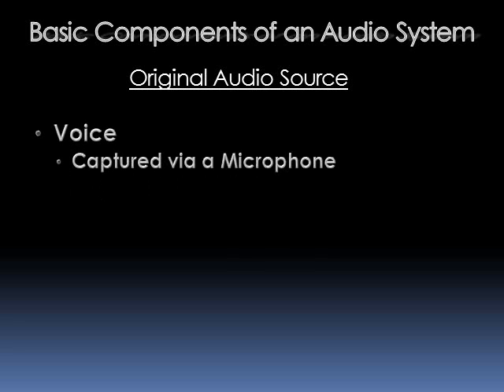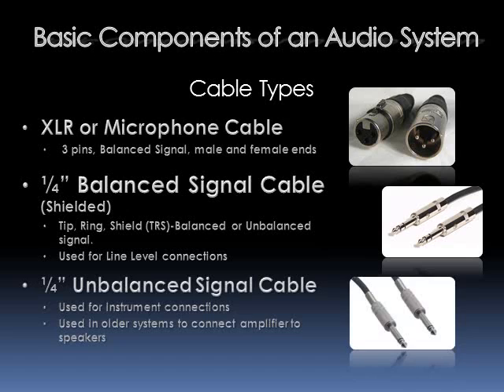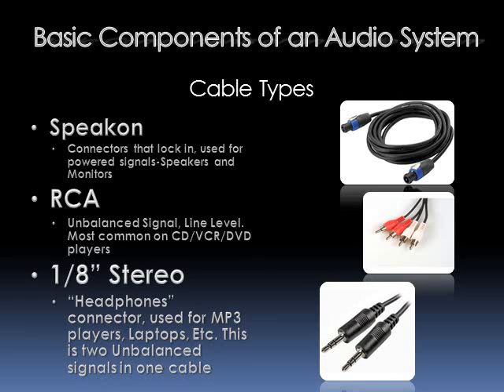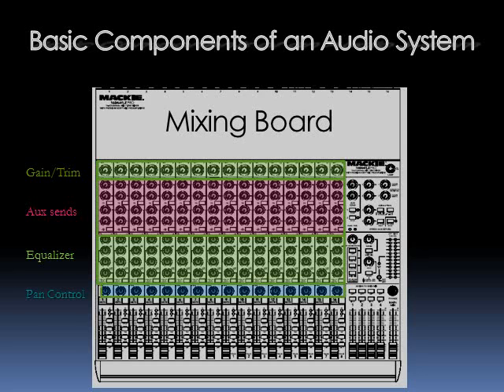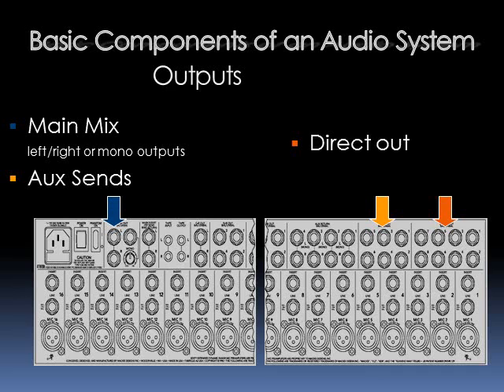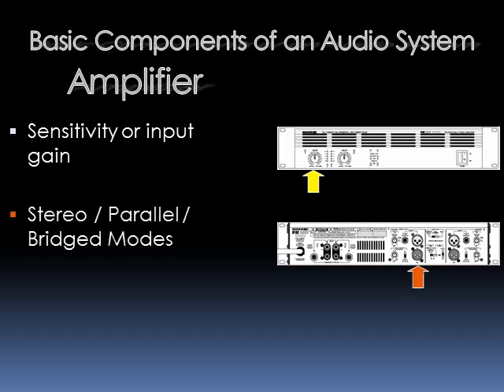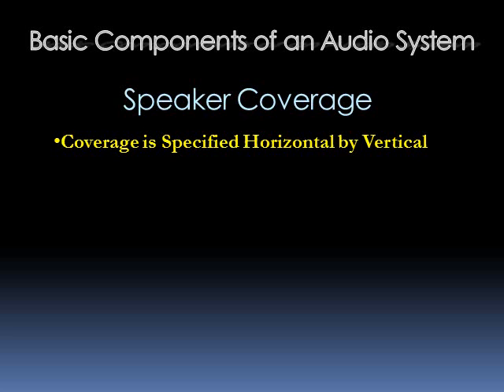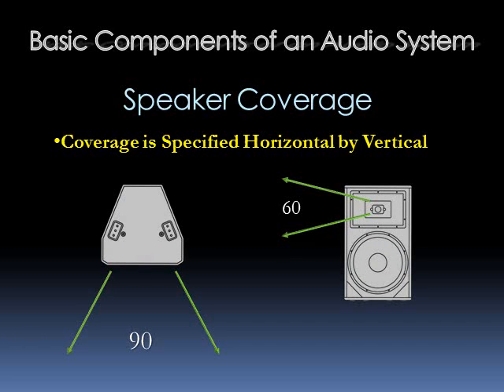Basic Live Audio System Overview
This video is a quick overview of what comprises a live audio system.  It is intended for the first time user or volunteer.